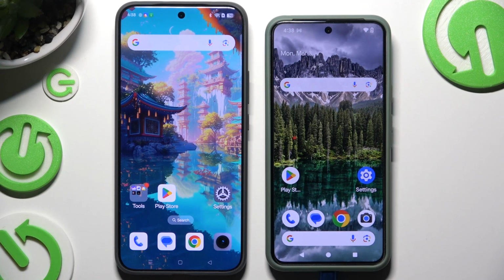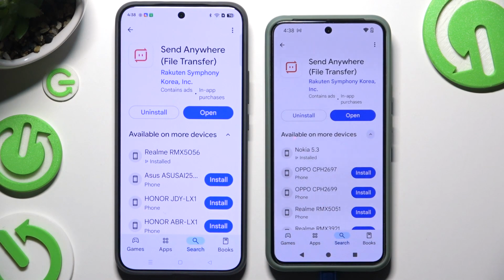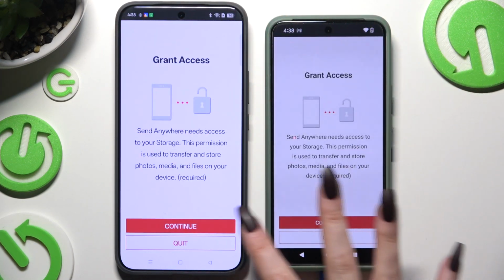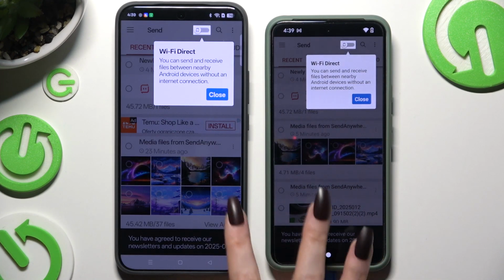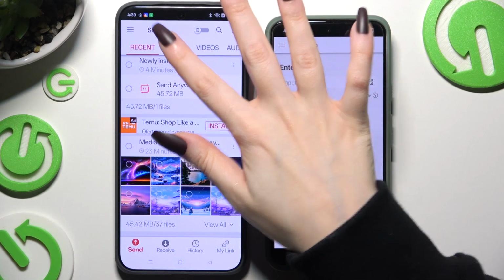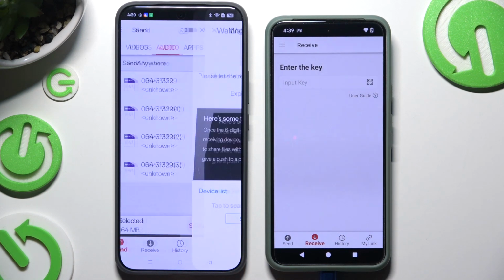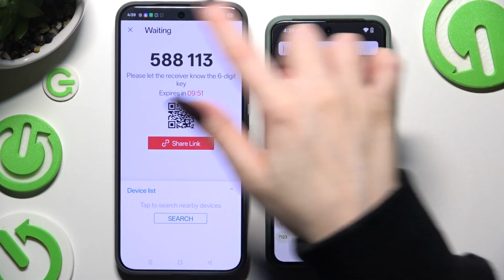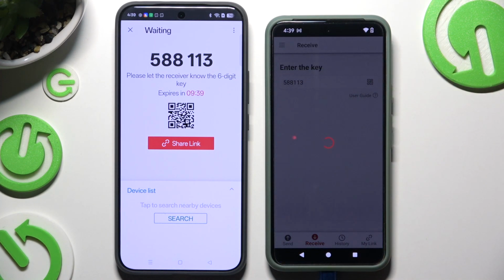How to Transfer Files from Realme 14 Pro+ to Android Device Using Send Anywhere – Send Anywhere App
If you’re wondering how to transfer files from your Realme 14 Pro+ to an Android device using the Send Anywhere app, then here we are coming to show you! In the above tutorial, we will guide you step by step on how to quickly and easily send photos, videos, documents, and more from your Realme 14 Pro+ to any Android device using the Send Anywhere app. So let’s follow all the shown steps and successfully transfer files from Realme 14 Pro+ to Android device using Send Anywhere!

How to use Send Anywhere to transfer files from Realme 14 Pro+ to Android? How to send files from Realme 14 Pro+ to Android device using Send Anywhere? How to share data between Realme 14 Pro+ and Android using Send Anywhere? How to transfer photos and documents from Realme 14 Pro+ to Android device?